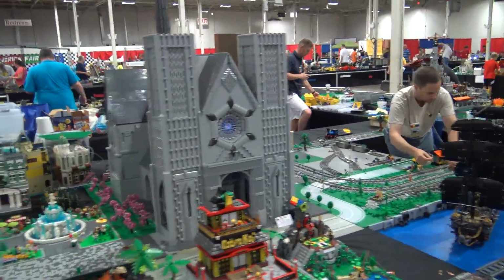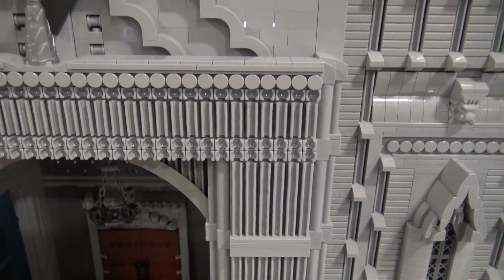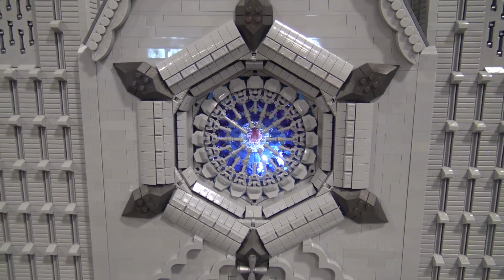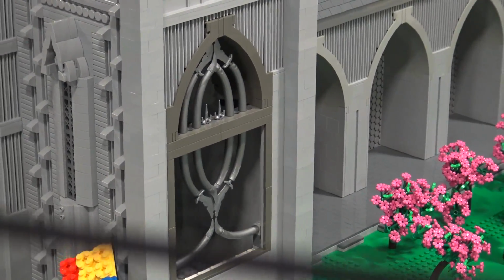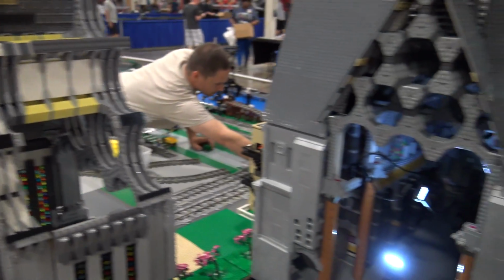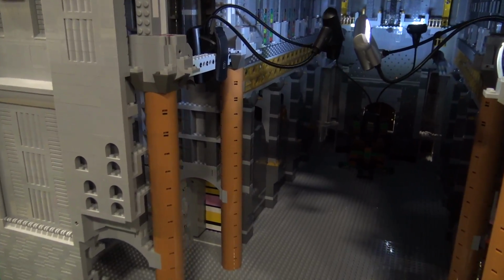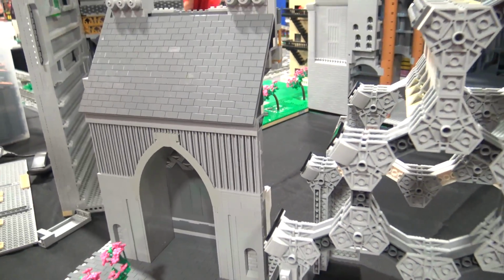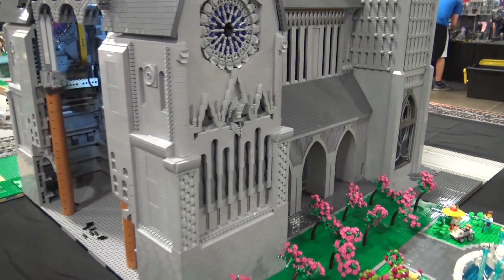LEGO Cornerbrick Cathedral | BrickFair Virginia 2019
Beyond the Brick's Joshua Hanlon talks with Aaron Bueltmann about his LEGO cathedral at Brick Fair Virginia 2019.